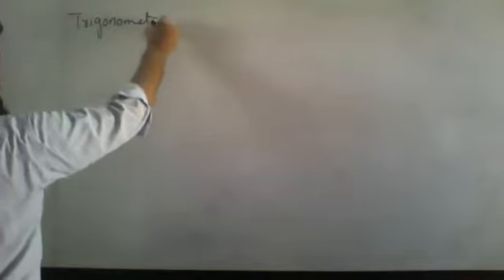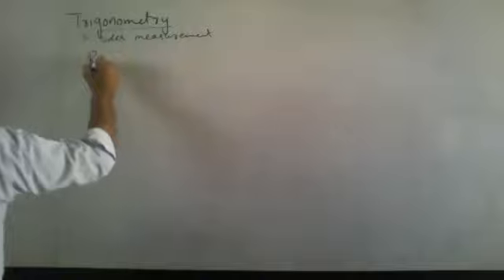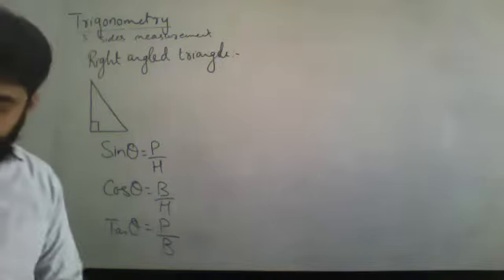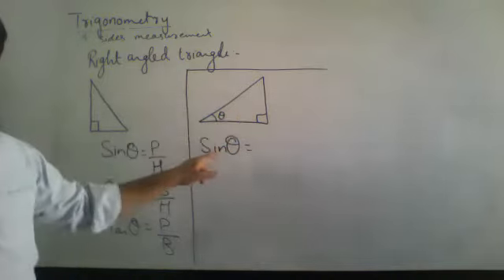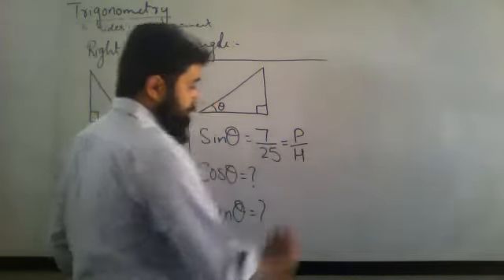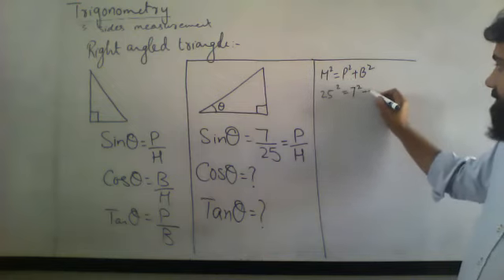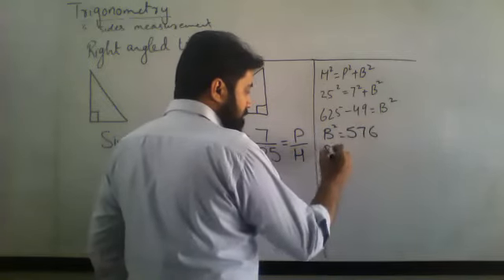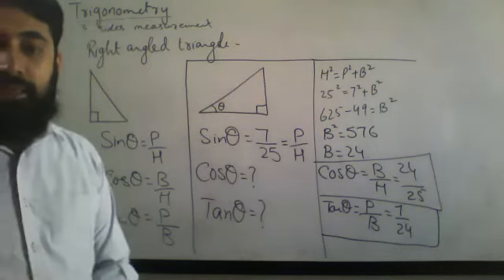Chap 10 Ex 10.1 Q 2C Add math Basic of trigonometry